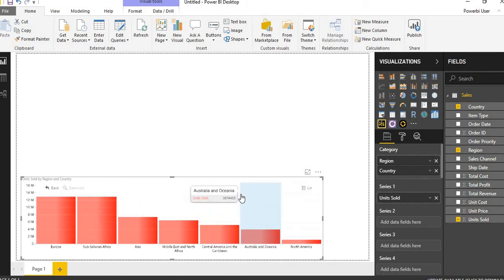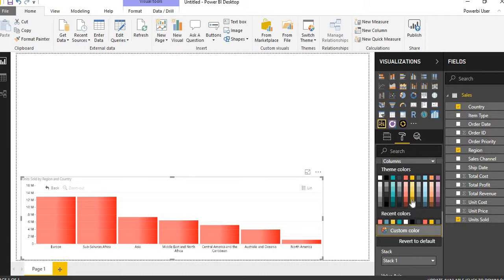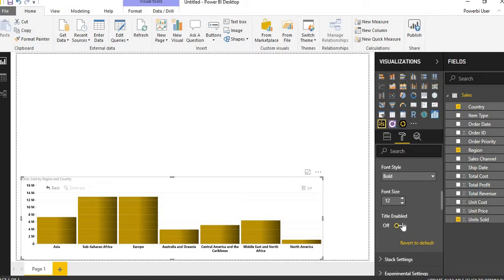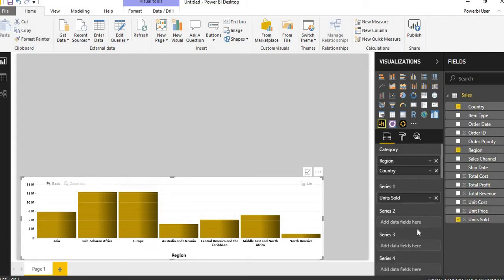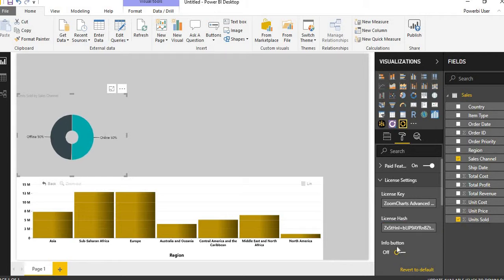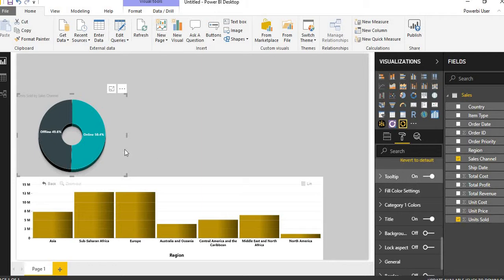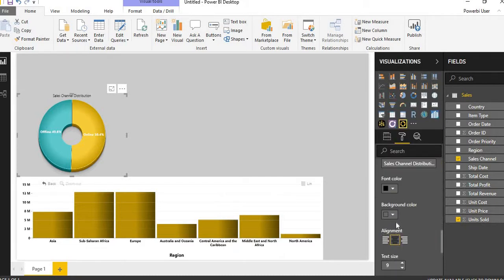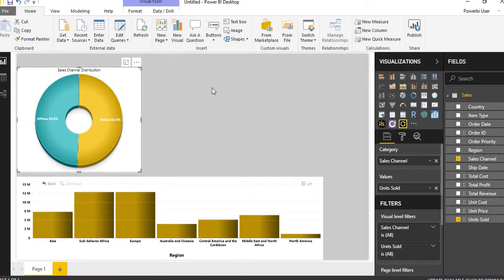Zoomcharts - 3D Charts - Donut - Microsoft PowerBI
3D Drill Down Capability - Cross Highlighting / Filtering